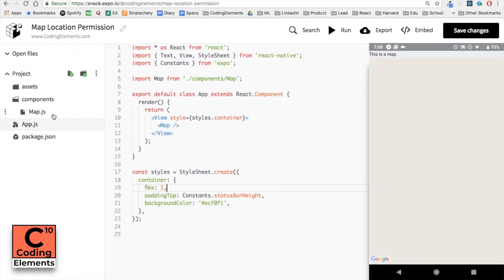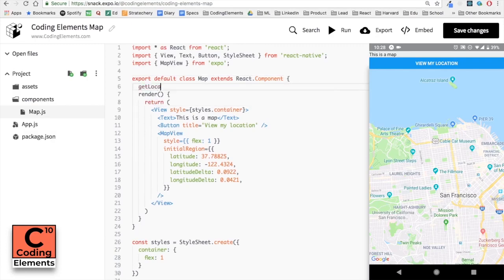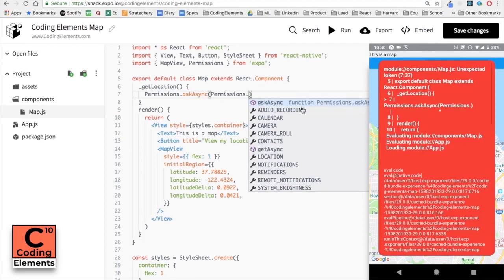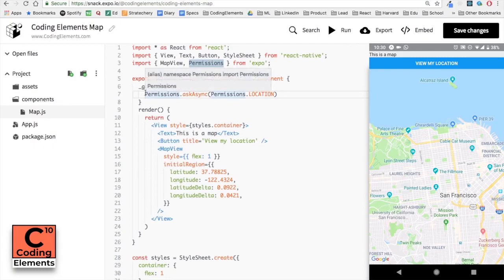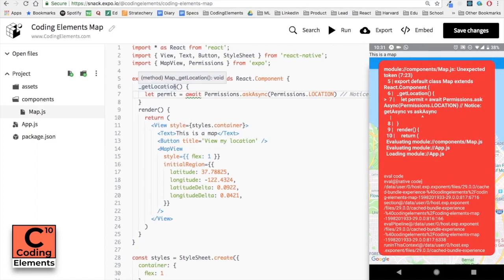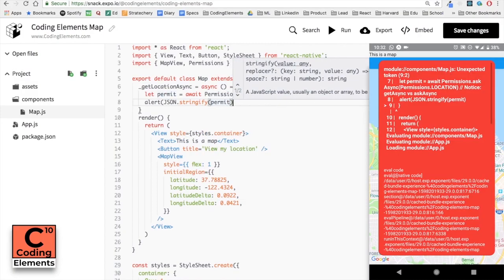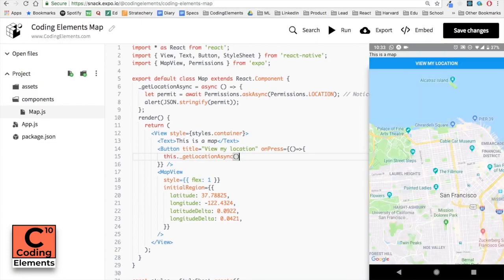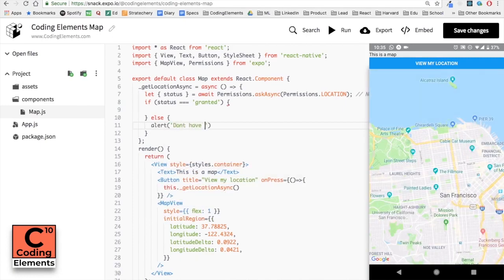React Native with Expo Ch 10 Part 2